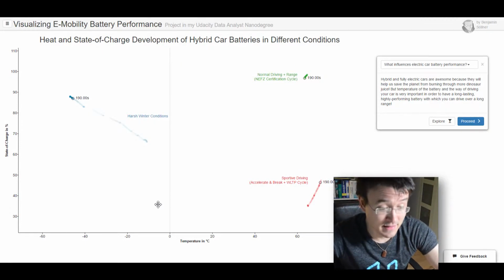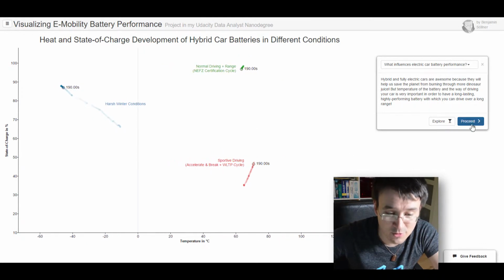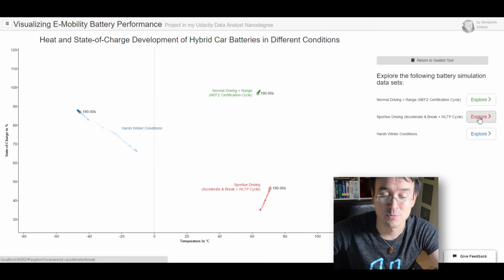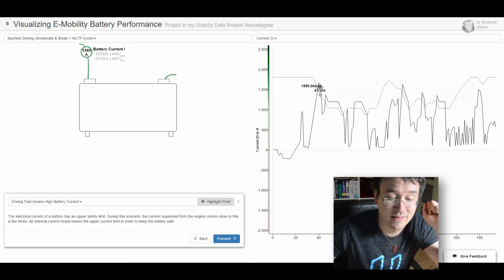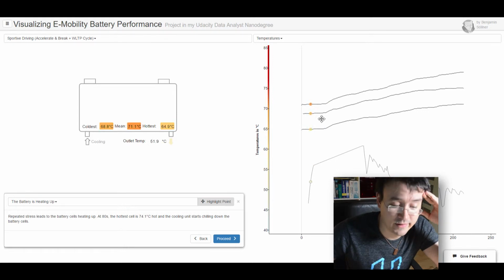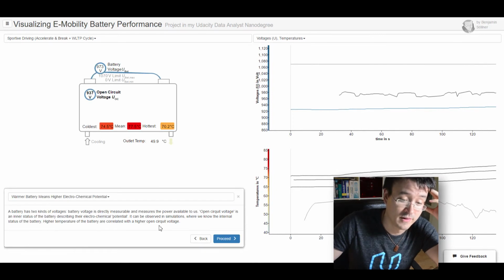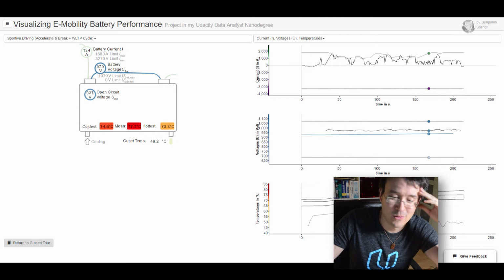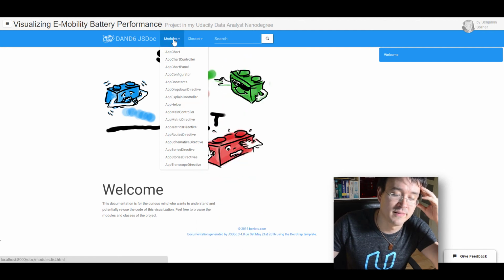Visualizing Electric Car Battery Performance - Data Analyst Nanodegree Project Walkthrough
I am taking a data analyst nanodegree at the Udacity online university. I want to request feedback from my fellow students and the nanodegree coaches about the result of my data visualization project.